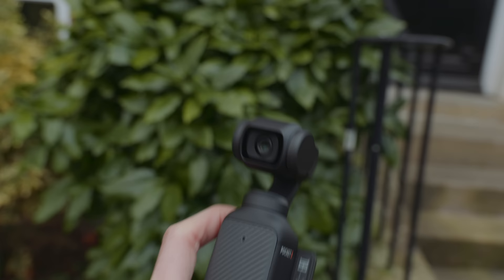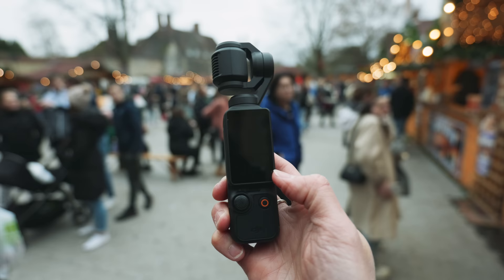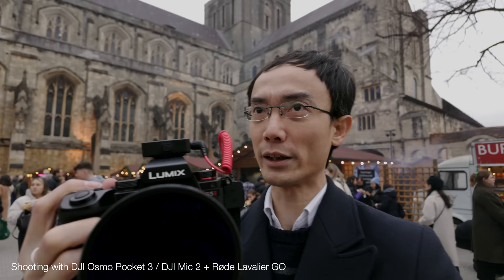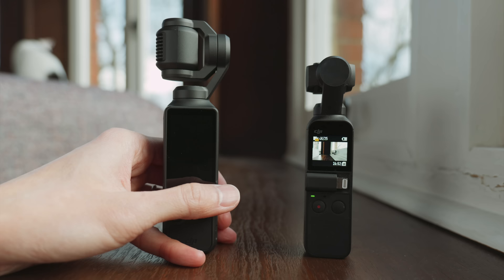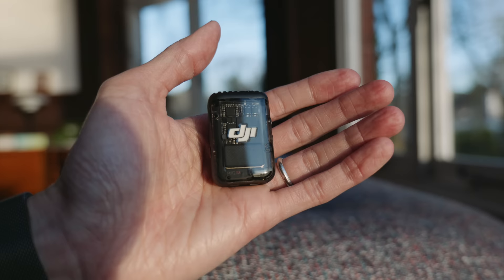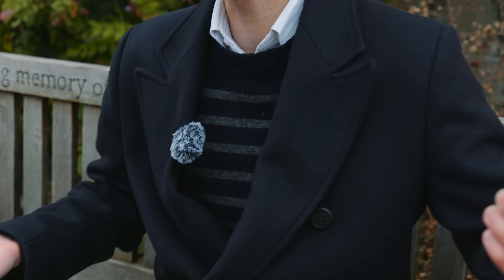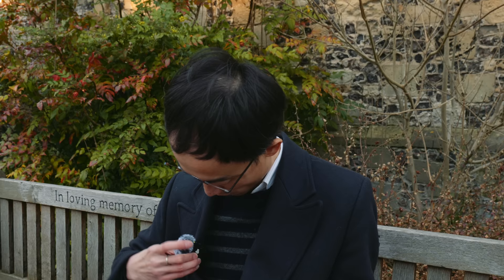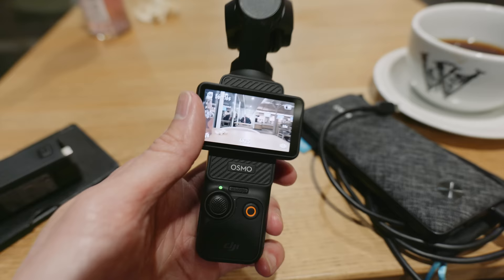I have reservation with DJI Osmo Pocket 3: Hands-on Review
DJI Osmo Pocket 3

to get a two year plan PLUS 4 bonus month free! It’s risk free with NordVPN’s 30 day money back guarantee!

THIS VIDEO WAS SHOT WITH:
Panasonic Lumix S5II
Panasonic S5IIx
Panasonic Lumix S 20-60mm ƒ/3.5-5.6
GoPro HERO12 Black

OTHER ACCESSORIES:
[ Camera accessories ] 📷
SLR Magic 82mm Fixed ND 1-5 Stops Filter Set
Calibrite (previously X-Rite) ColorChecker Passport Video
[ Audio ] 🎤
Røde Wireless PRO
Røde Lavalier GO
[ Support ] 🔭
Gitzo GT1542 Mountaineer Series 1, 4 Sections
Manfrotto MVH500AH Fluid Video Head
[ Voice Over ] 🎙
Røde Complete Studio Kit (AI-1, NT1)
[ Other ]
Loupedeck+ Editing Console